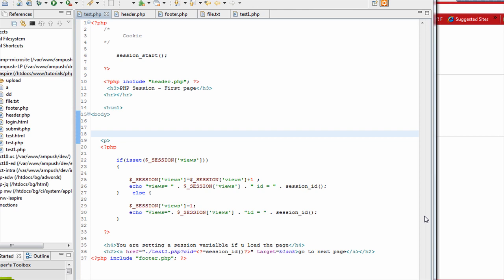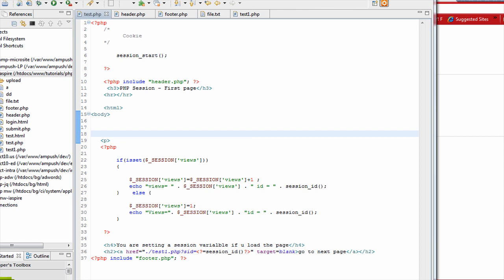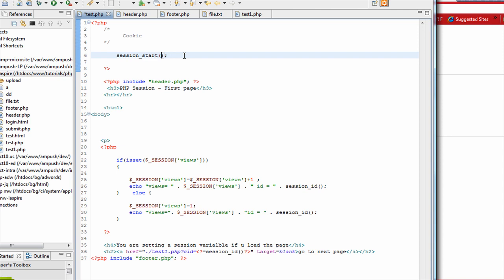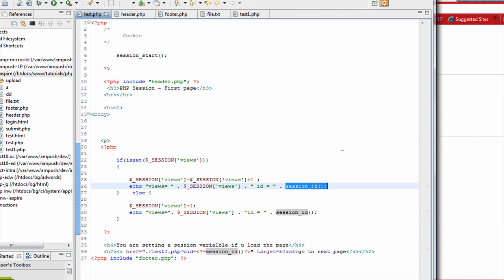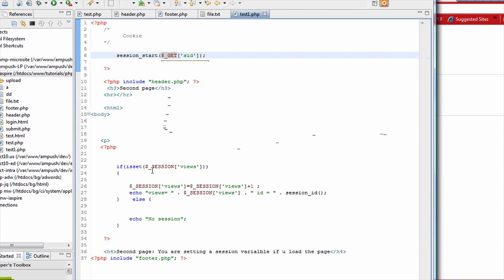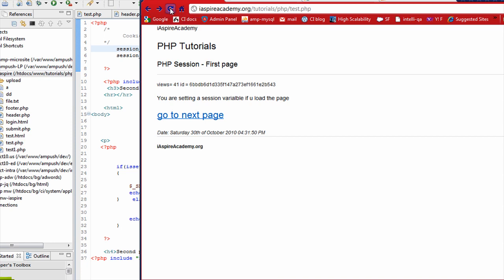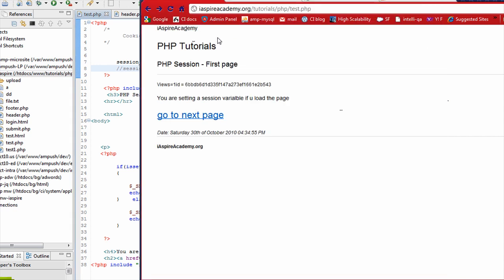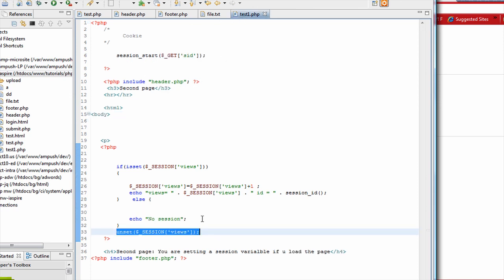100 PHP Tutorials - part 18 session handling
100 PHP tutorials series from Basic to advanced.  Learn from the basics of the language to all the way how to build large complicated real world websites which can support millions of users..  I have been  with web technology for 10+ years in the silicon valley  area.. the hotbed for web start ups.. I will share how some of the large companies used web technologies